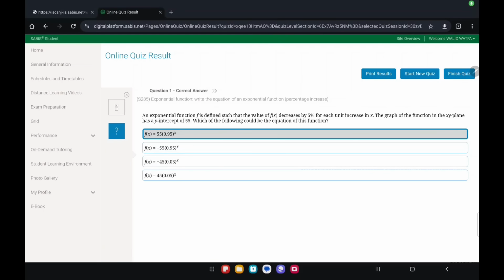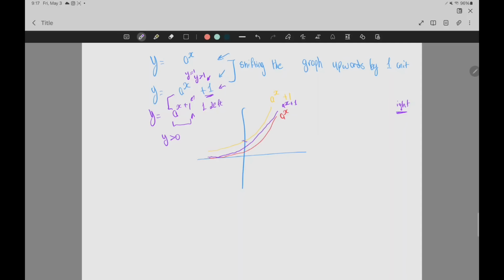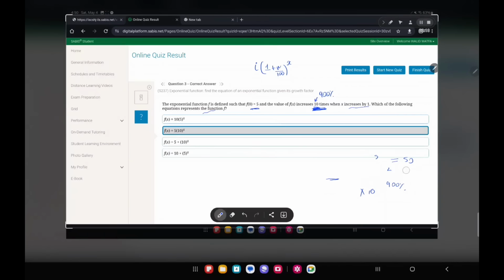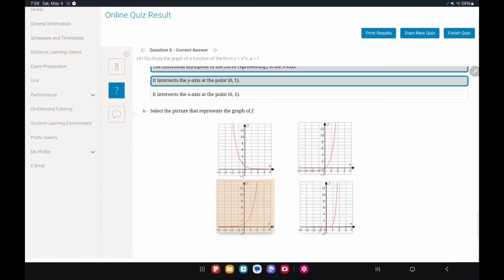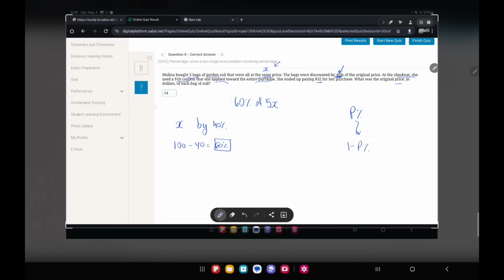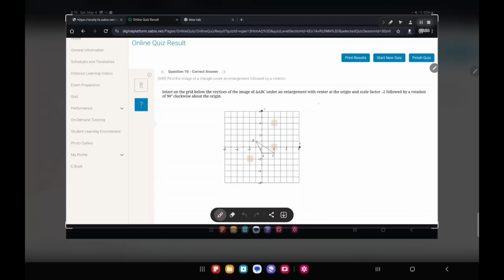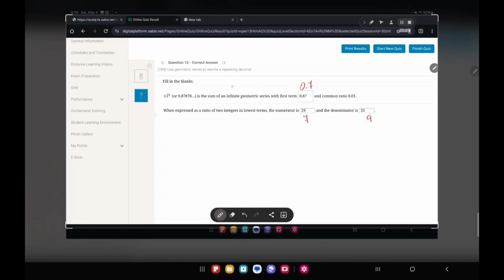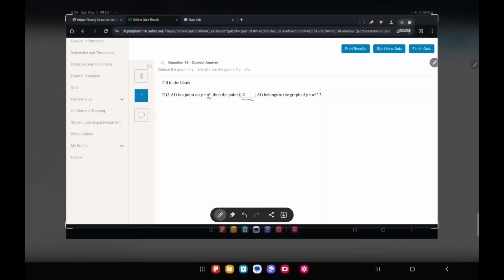T3 WK4 math CA